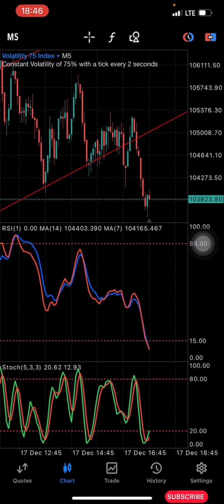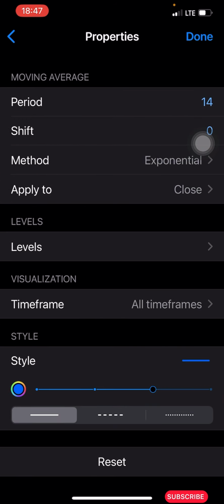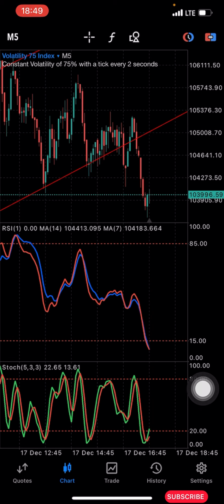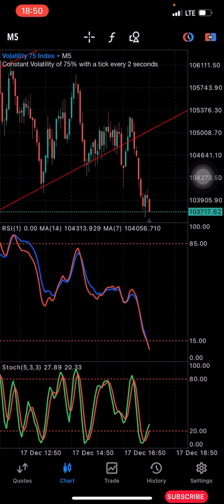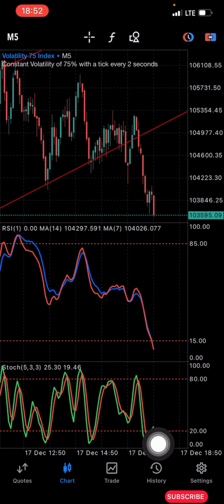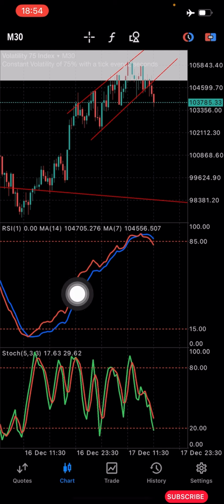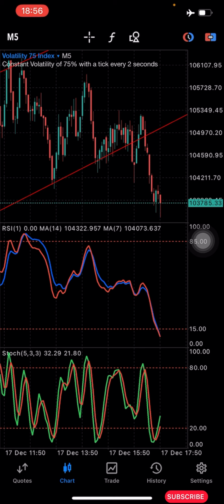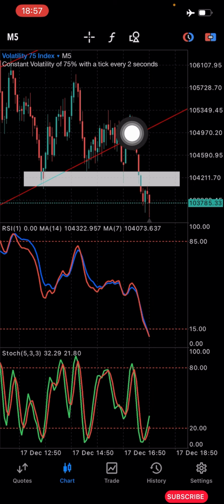Volatility 75/ secret strategy/ grow $10-$100 daily/ 99.9% accuracy